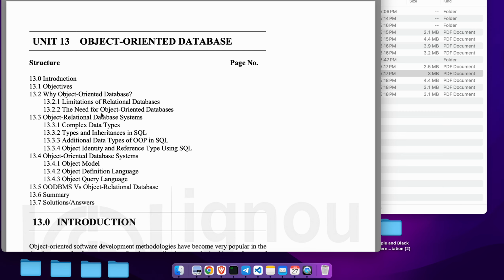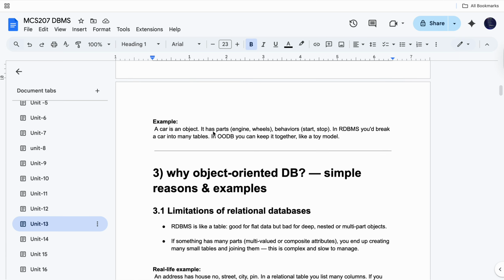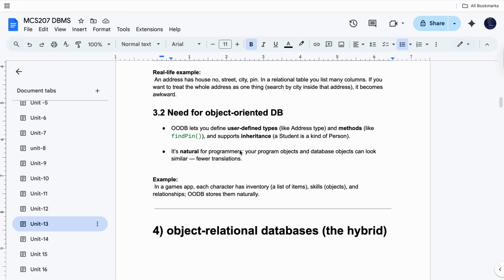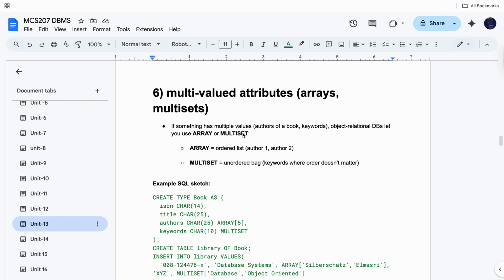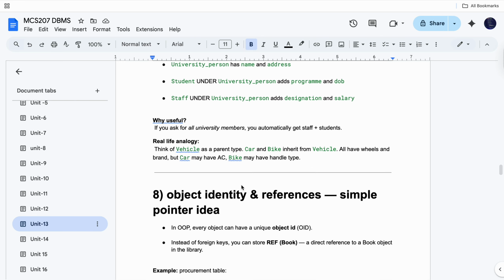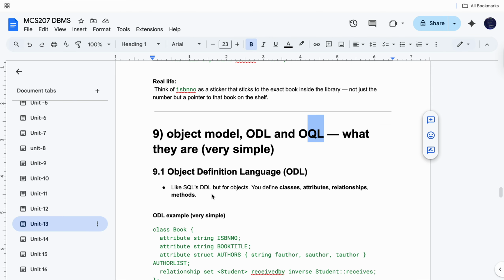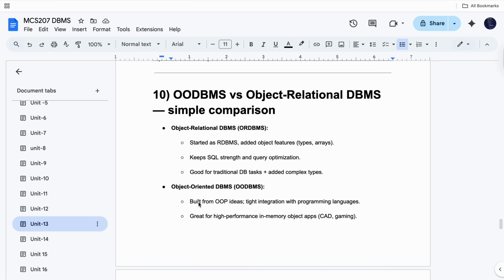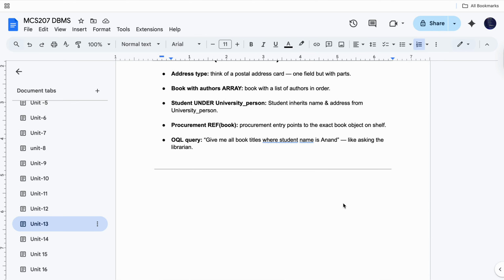IGNOU PGDCA/BCA | DBMS Unit 13 Quick Revision | MCS-207 Exam Notes for TEE December 2025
I am preparing for the IGNOU December 2025 TEE exam and this video contains my own self-learning notes for MCS-207 – Database Management System (Unit 13). These are not teaching lectures — I am simply recording what I study for my PGDCA exam, so other IGNOU students can also revise easily.

Unit 13 covers Object-Oriented Databases (OODB), Object-Relational concepts, Types, Inheritance, Arrays/Multi-valued attributes, Object Identity, REF, ODL, OQL, and more. I have explained everything in a simple and student-friendly way, perfect for PGDCA/BCA learners preparing for TEE December 2025.